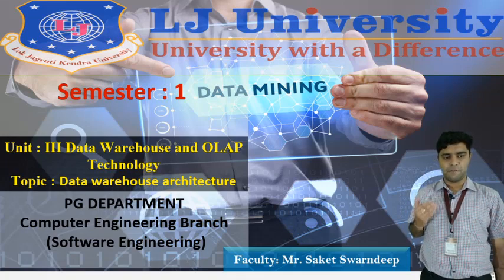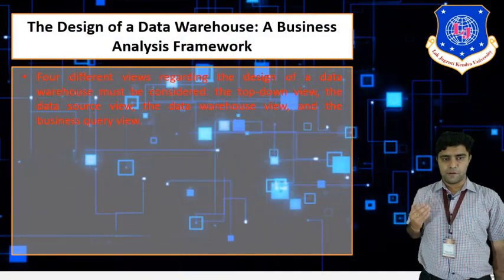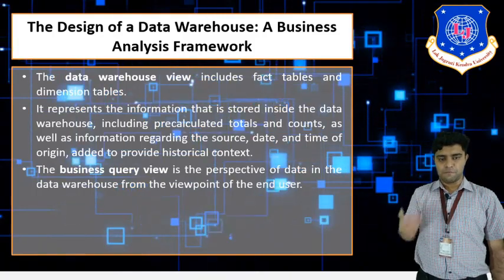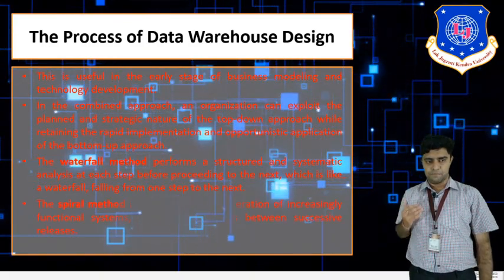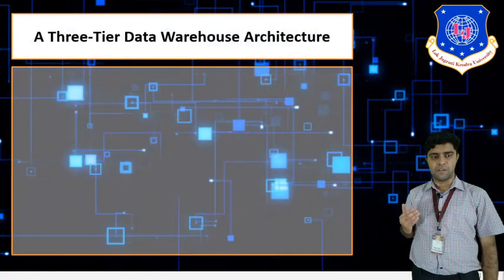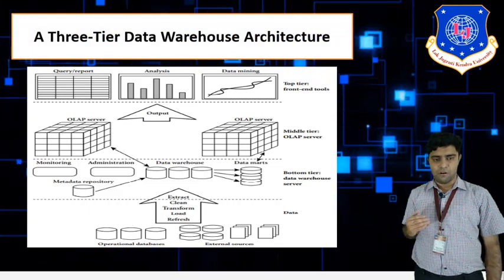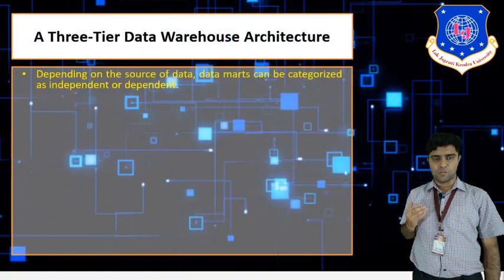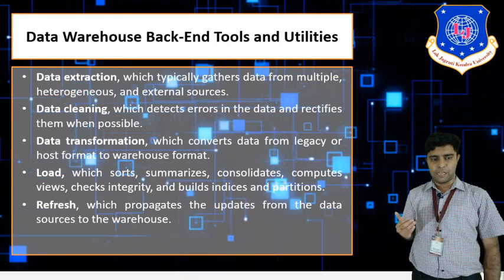Data Mining Online Session-11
This video gives detail about Data Ware House Architecture.